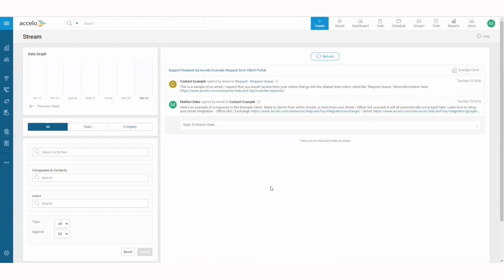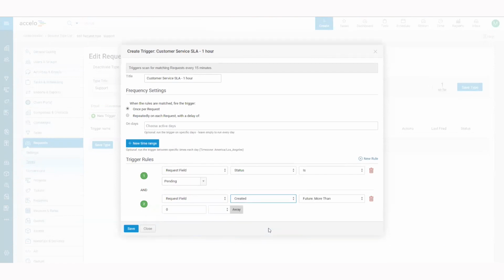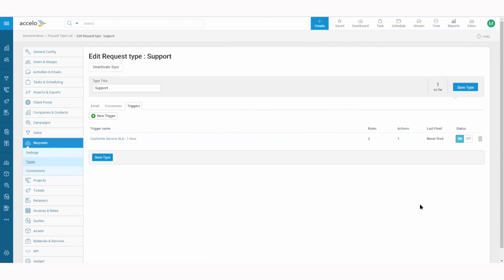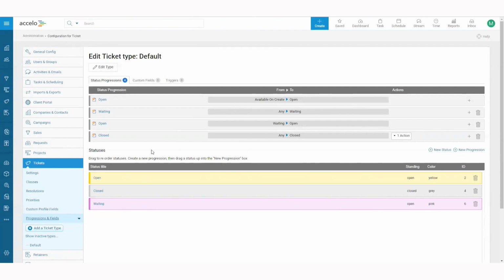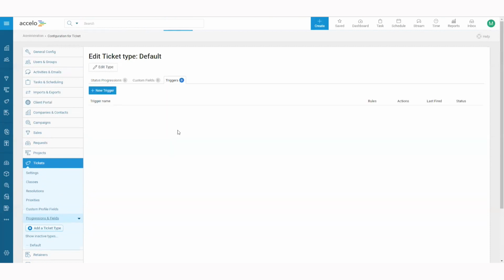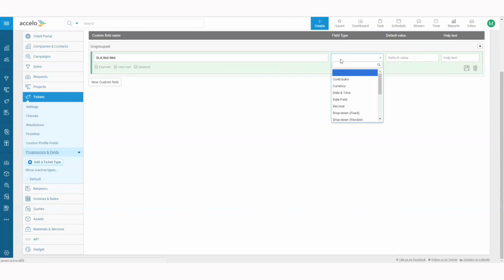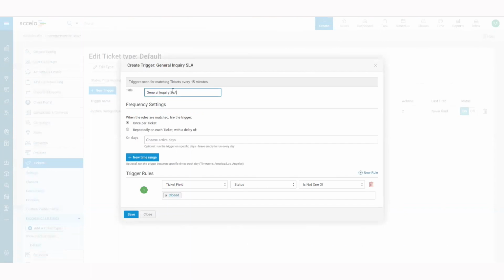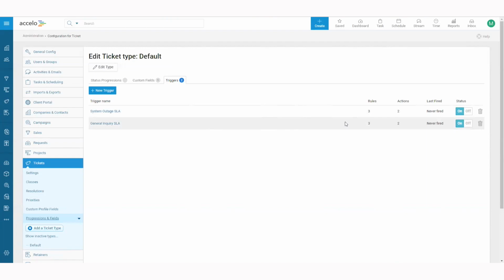Best Practice: Service Level Agreements (SLAs)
Learn how to setup and manage service level agreements (SLAs) using Tickets in Accelo.

Areas of focus include:

- Setting up SLAs in Accelo
- Steps to track and manage response times
- How to track SLAs met or violated per Ticket